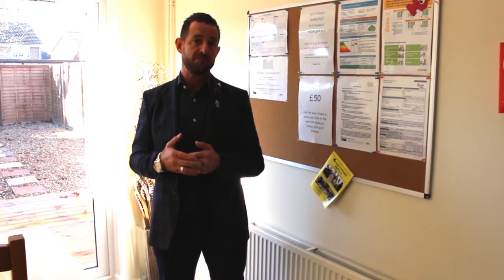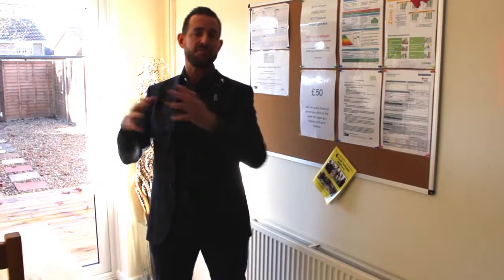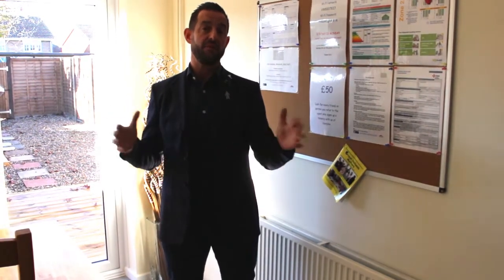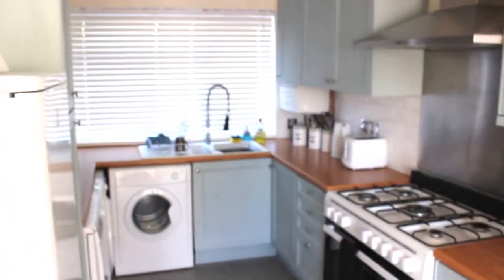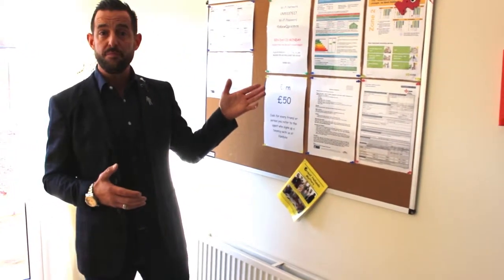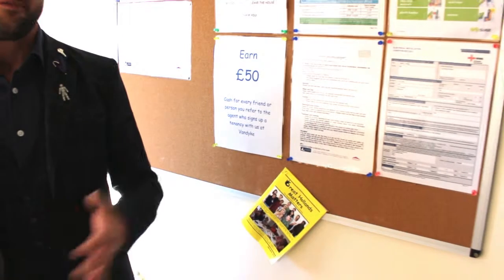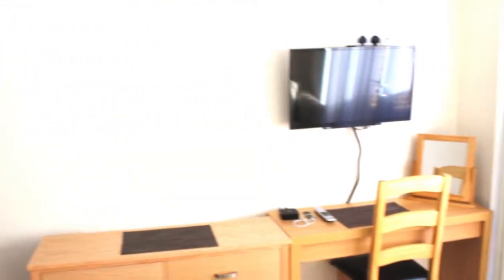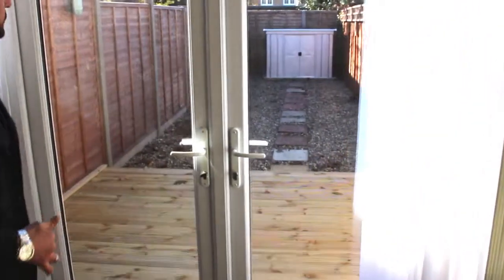A HMO walk through - HMO on Steroids - Heritage Property Investment Group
Join Peter to explore one of the HMO properties we've created for one of our investors. Purchased at 10% BMV, refurbished to a high standard to add massive value, and generating an incredible income of £30,000 per year as well as 10% rental yields.

Walk through this property and explore what makes a HMO on Steroids property so successful.

About Heritage Property Investment Group

Heritage offers the ultimate support for property investors, helping them understand the market and take action.

Heritage believes in “knowledge is power” which is why we’re constantly providing training on current key topics for property investors from how to successfully source deals to understanding and implementing the latest strategies new to the market,

Beyond just training, Heritage offers key guidance and services to help all investors, even those at the highest level. This includes ‘portfolio restructuring’ advice, financial and wealth advice and deal sourcing.

or call our senior investment team on 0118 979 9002